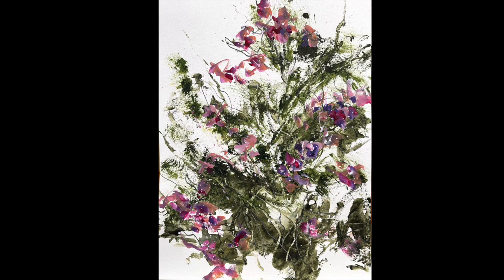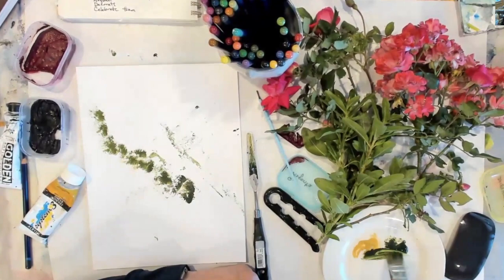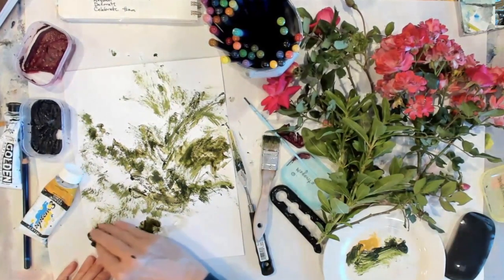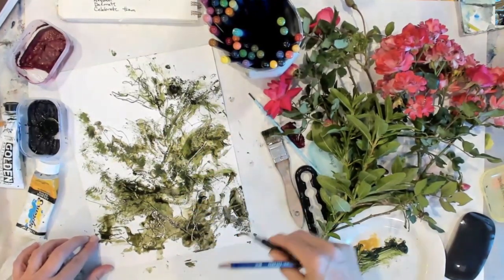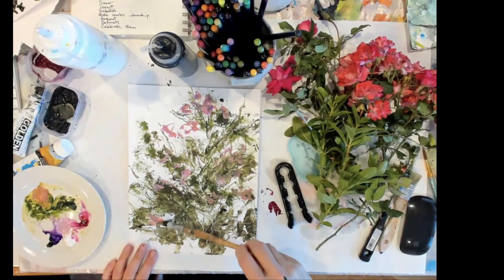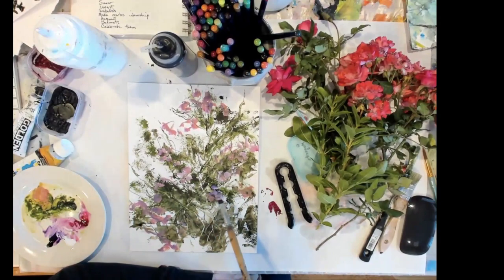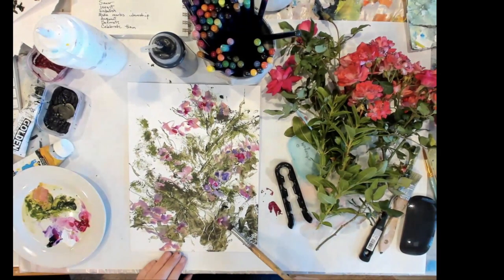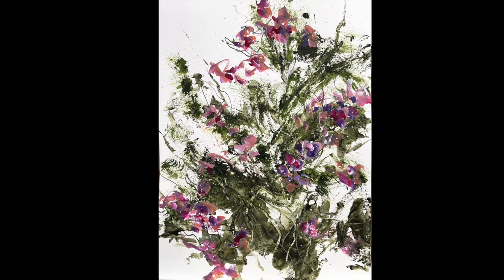Abstracting the Garden Floral Sketch: Sweet Peas?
These short 10 minute videos are a great way to play with watercolor and acrylics and various drawing mediums. Experimentation to see a variety of marks = a lot of fun without the stress of drawing representationally. This is my attempt to give the viewer a feeling of being at ground level with the textures and tangles of the wild, messy garden.